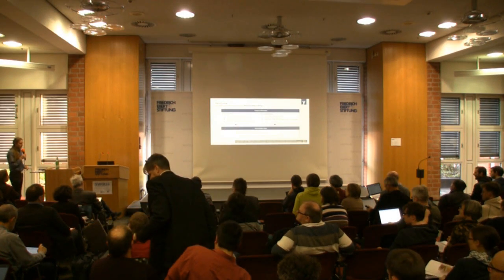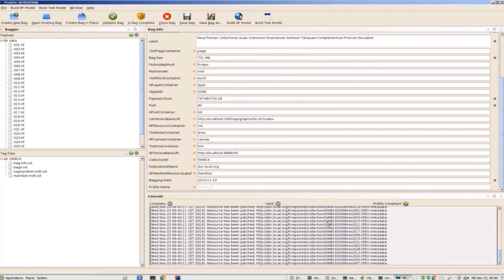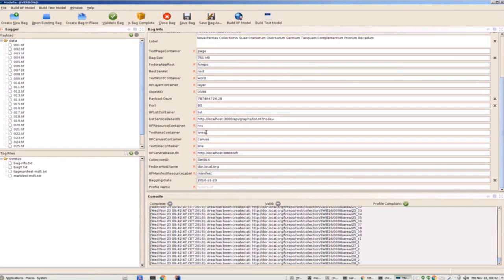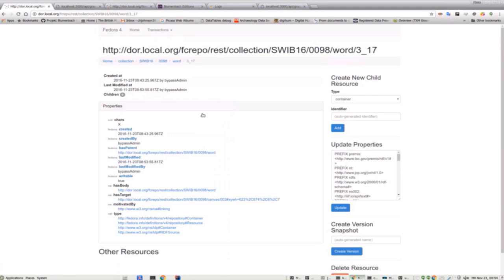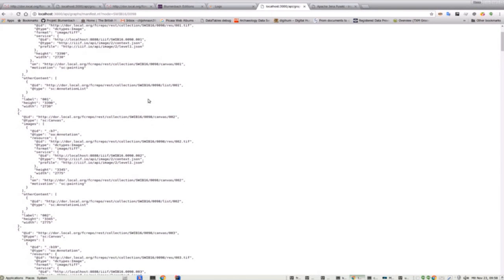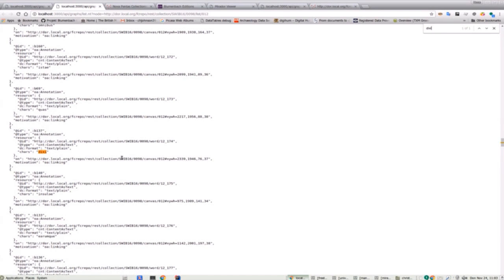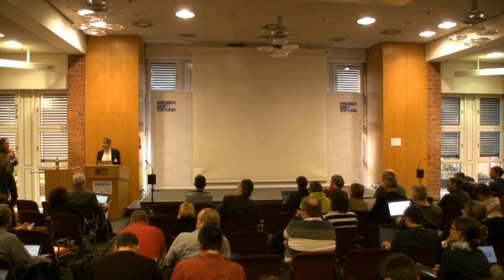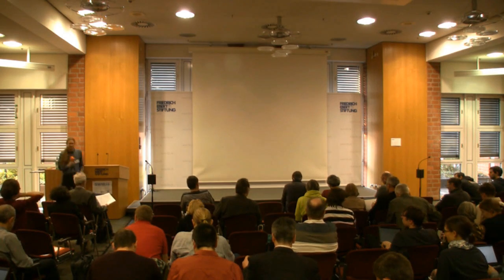Implementing the IIIF Presentation 2 0 API as a Linked Open Data Model in the Fedora Repository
Christopher Hanna Johnson (Akademie der Wissenschaften zu Göttingen, Germany).
Title: Implementing the IIIF Presentation 2.0 API as a Linked Open Data Model in the Fedora Repository

Abstract: "The IIIF Presentation API specifies a web service that returns JSON-LD structured documents that together describe the structure and layout of a digitized object or other collection of images and related content." IIIF website The dynamic serialization of IIIF JSON-LD structured manifests via SPARQL CONSTRUCT is an interesting possibility that has great potential for cross-domain discovery and rendering of digitized objects with variable criteria. I have explored this possibility by implementing a data model in the Fedora Commons Repository that matches the specifications of the IIIF Presentation API. Fedora has the facility to index objects via Apache Camel directly to a triplestore. With SPARQL CONSTRUCT, the triplestore can serialize normalized JSON-LD as a graph. The use of "ordered lists" (aka collections) is a fundamental component of JSON-LD and necessary feature of the IIIF manifest sequence which is represented in a canonical RDF graph as a cascade of blank nodes. In order to dynamically create the sequence with SPARQL requires that the data is modelled identically to the IIIF specification. This gist is a representation of a compacted and framed JSON-LD graph that was serialized from a SPARQL query of Fedora metadata. The ability to assemble parts of distinct, disparate and disassociated digital objects on demand in one cohesive presentation becomes a real possibility. For example, the "range" object is equivalent to a part of a sequence, like a chapter in a book. With SPARQL, it is possible to target ranges from different "editions" based on a metadata specification (i.e. a person, place, or date) and unify them in a manifest object which is then rendered by a client viewer like OpenSeadragon.